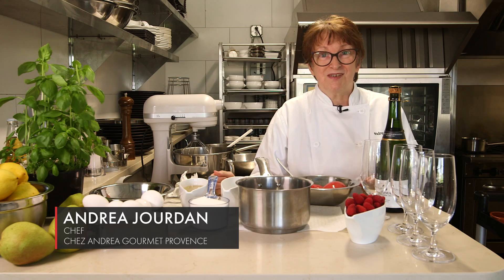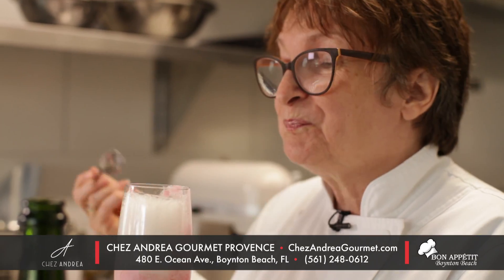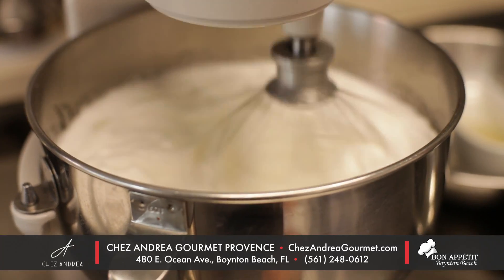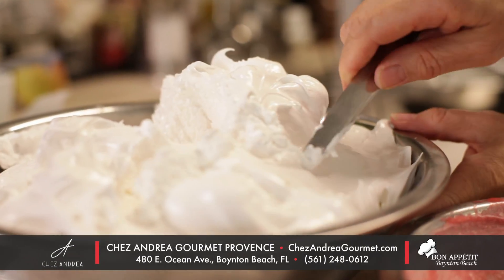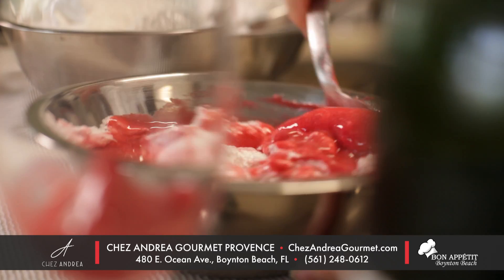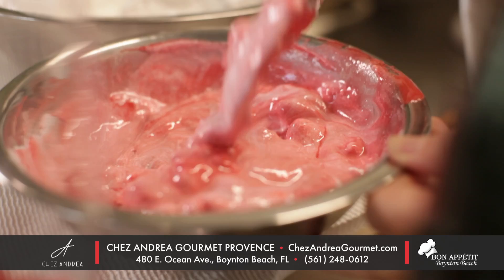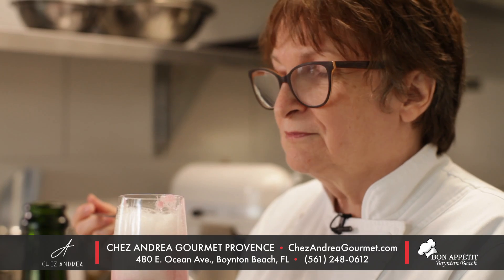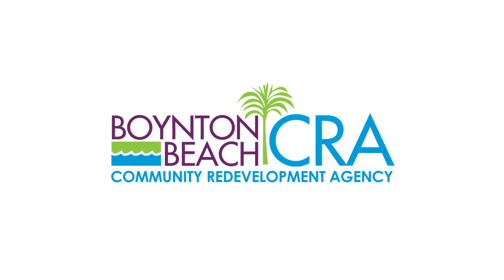Chez Andrea Gourmet Provence - Bon Appetit Boynton Beach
Visit Chez Andrea Gourmet Provence to try a Spoom, and savor their delectable menu! You can also purchase a variety of house-made jams, and meringue to make a spoom at home this holiday season.